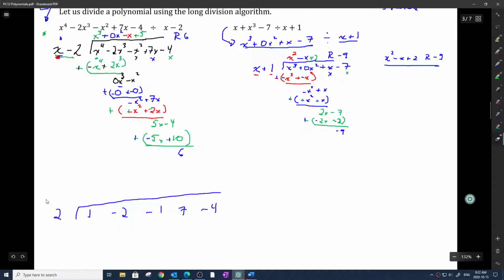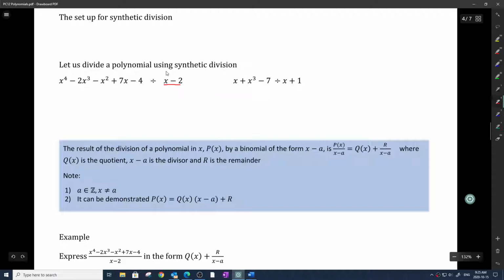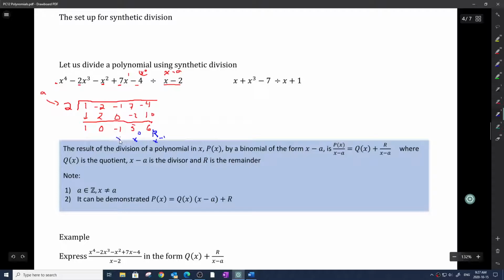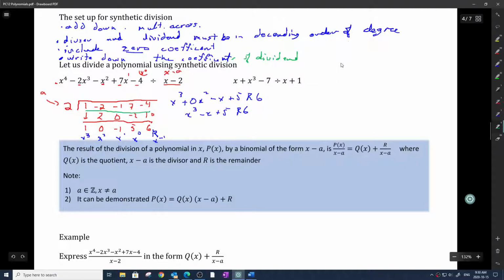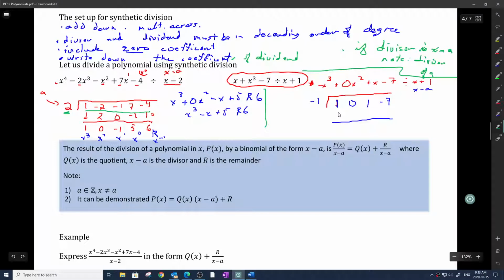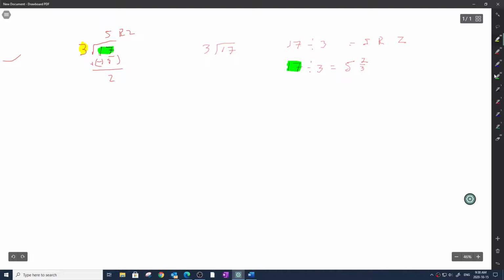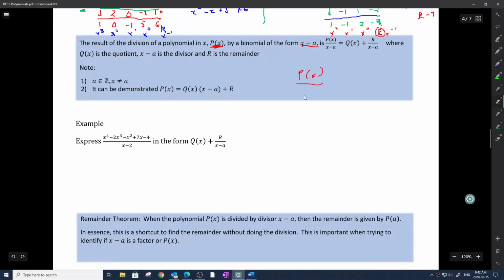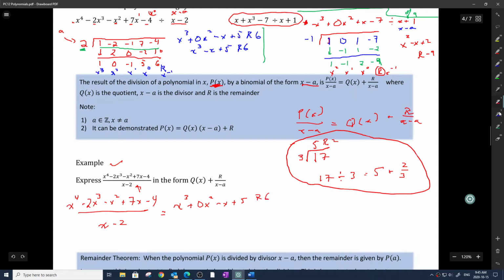PC12 3.2b Remainder Theorem